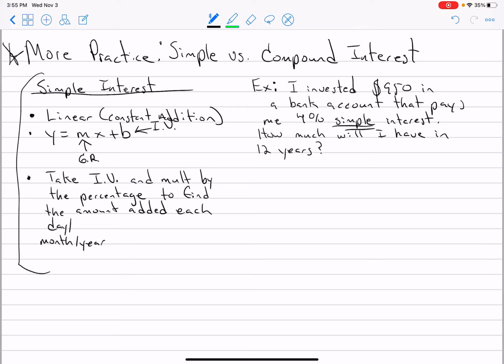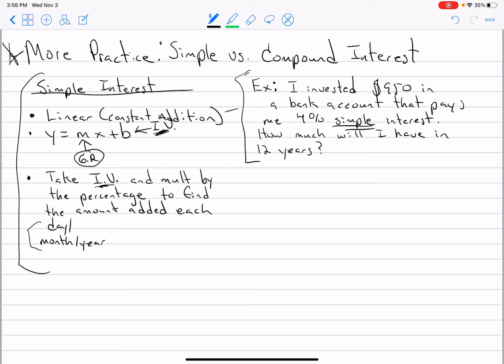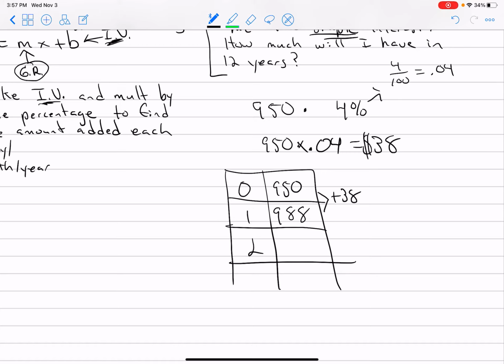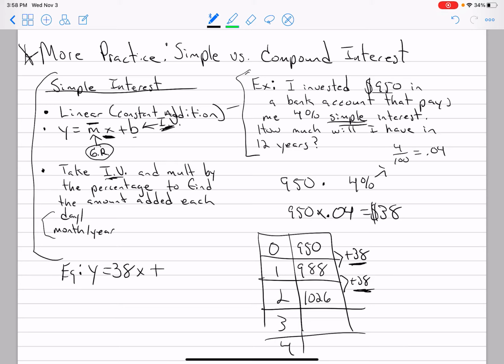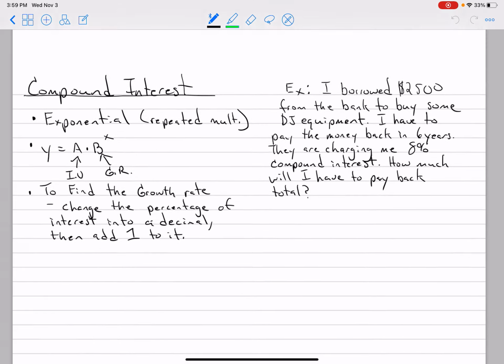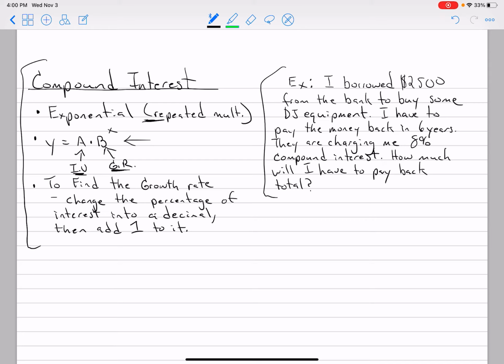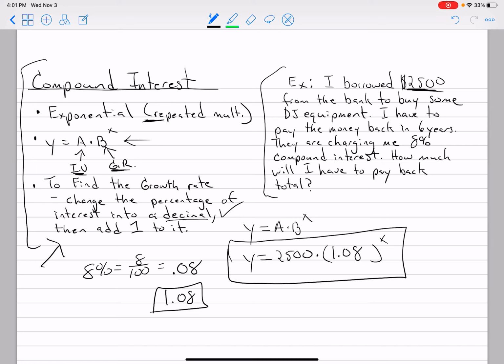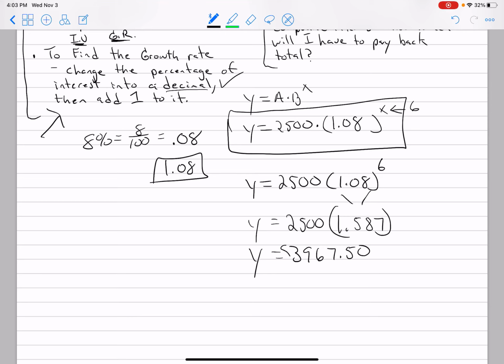Extra Practice Simple vs Compound Interest